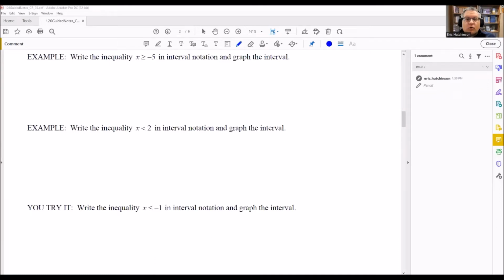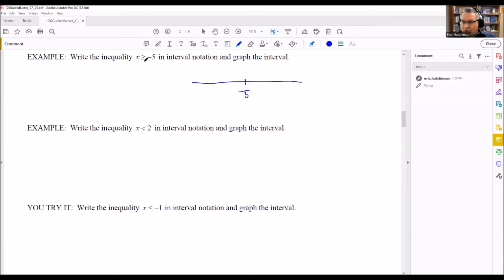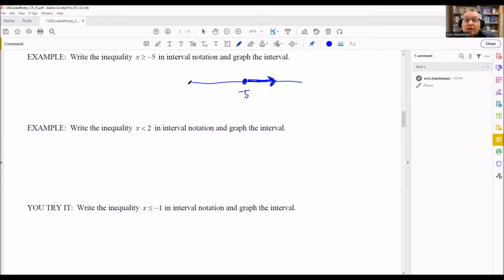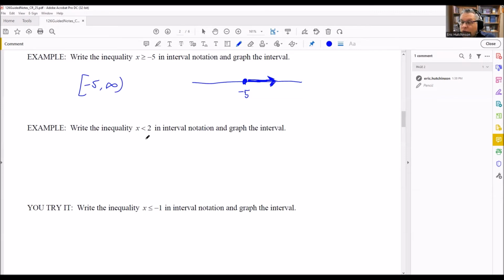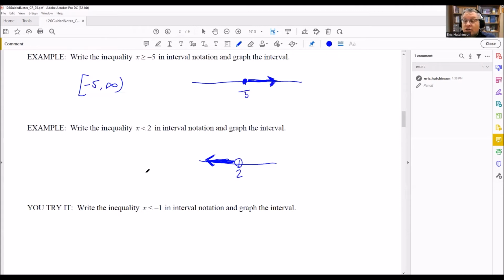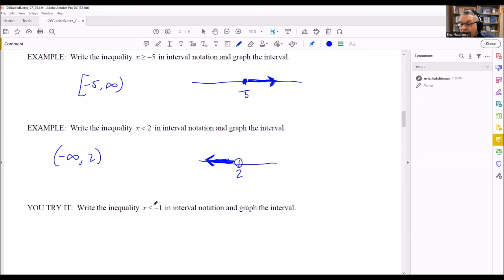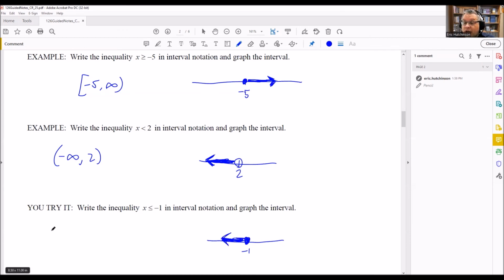Write Interval Notation for an Inequality and Graph on a Number Line